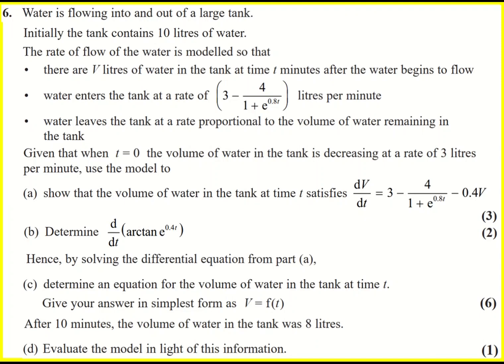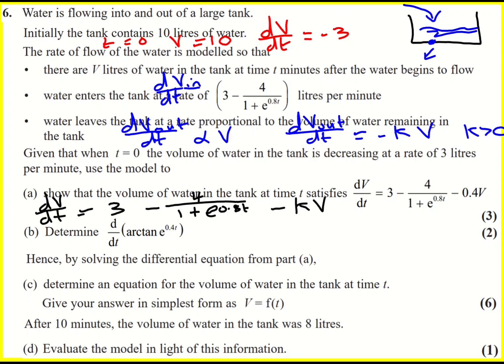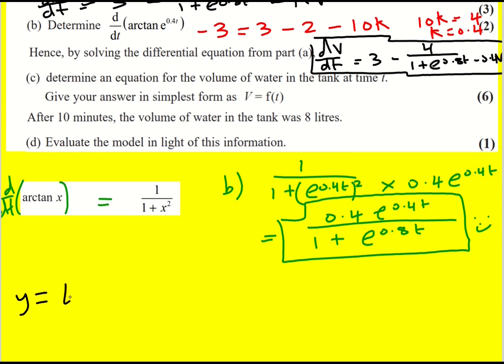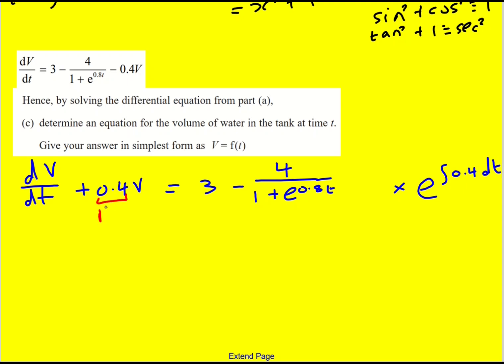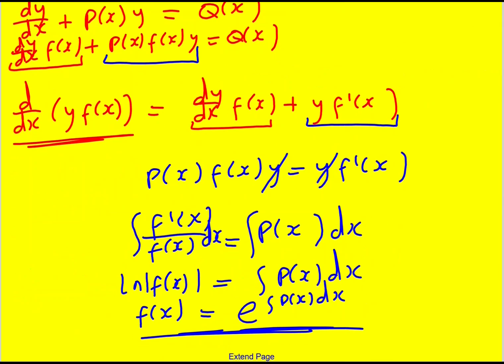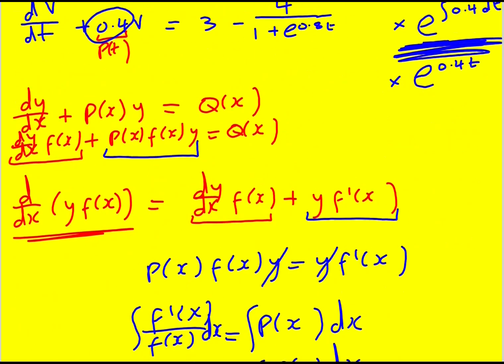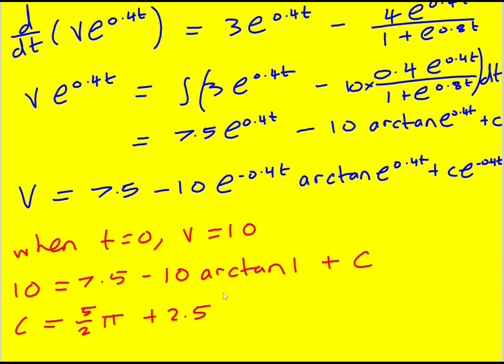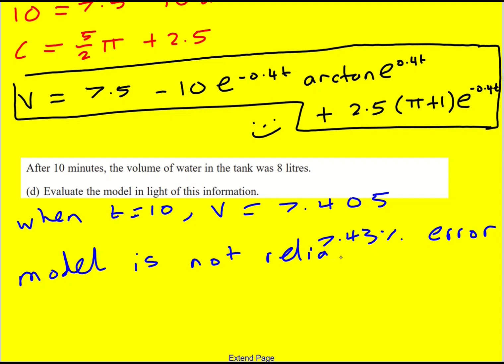AL FM Edexcel Jun 2023 pure core paper 1 q6 First-order differential equations (Further Maths A Leve